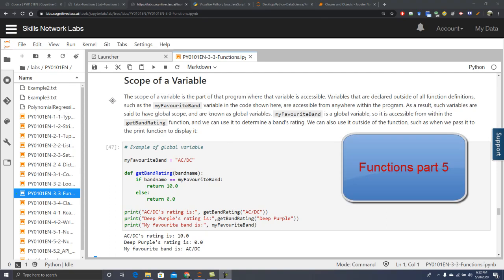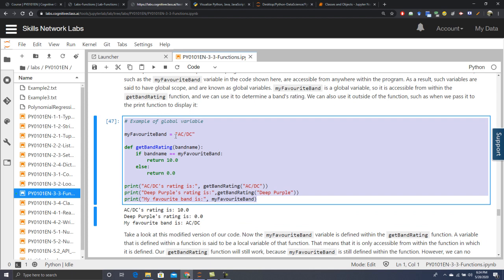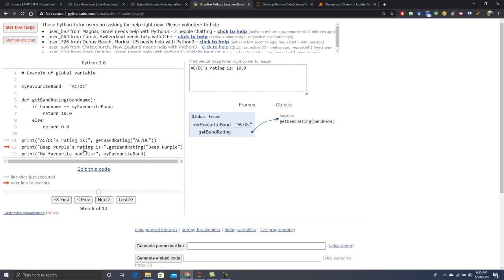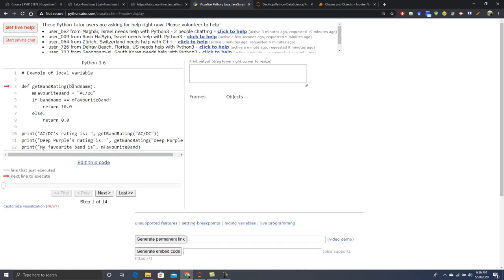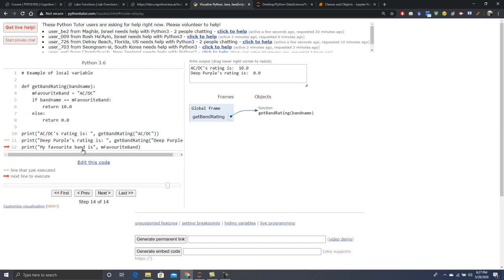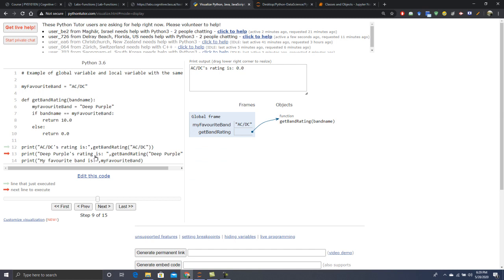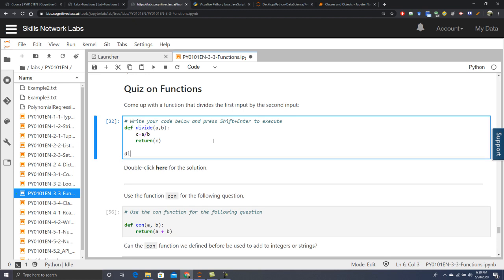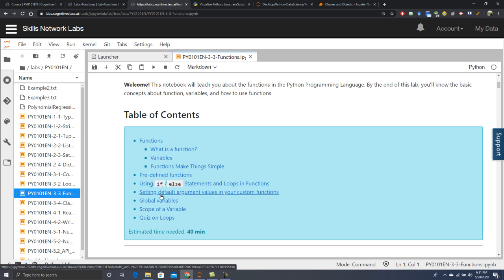Functions 5- Python for Data Science- IBM Cognitive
Part 5-Understand functions in Python